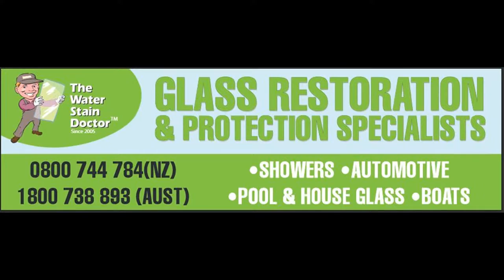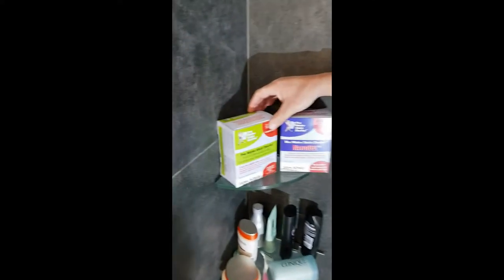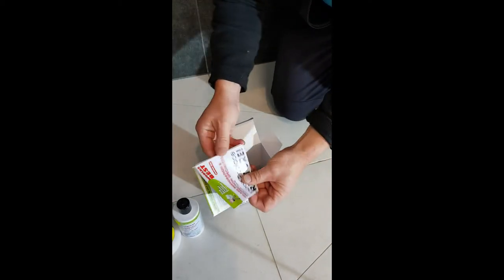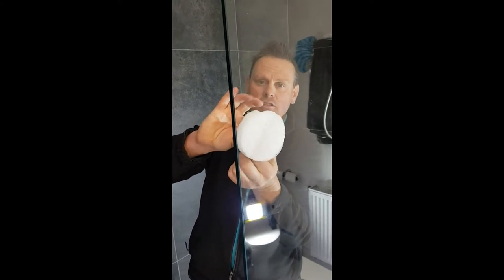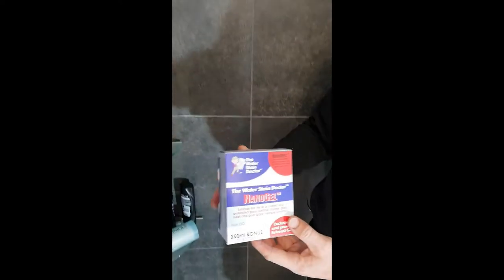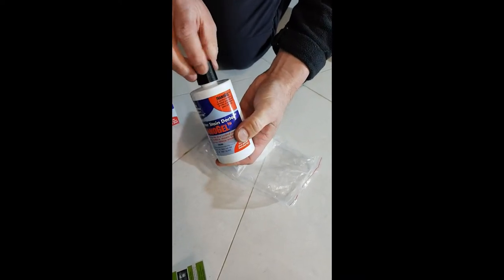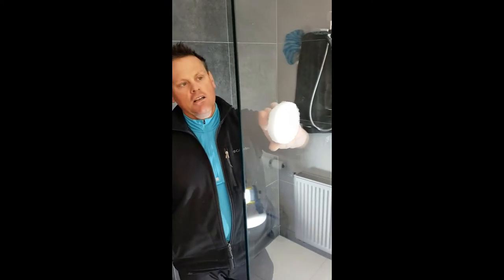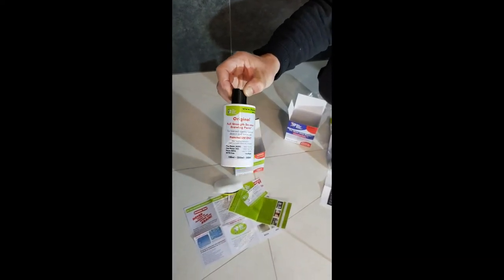Overview on Water Stain Doctor DIY and NanoGel KIT PACKS Buy Online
Our Proven Commercially Used and powerful Water Stain Glass rejuvenation and restore Paste. It JUST WORKS !.
We supply to you.. the End USER for DIY, AND the commercial Cleaning company who delivers this as a service.

We SEND ANYWHERE in the WORLD